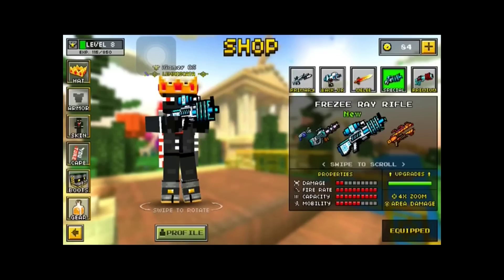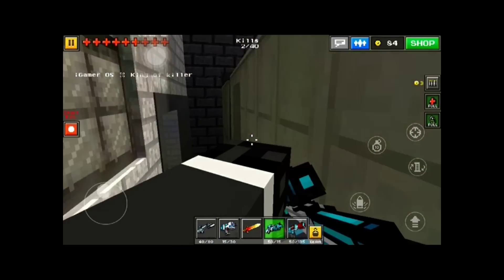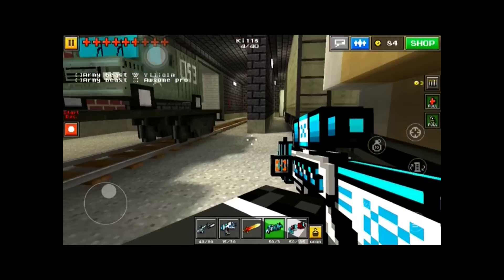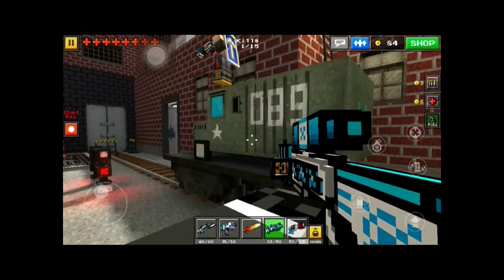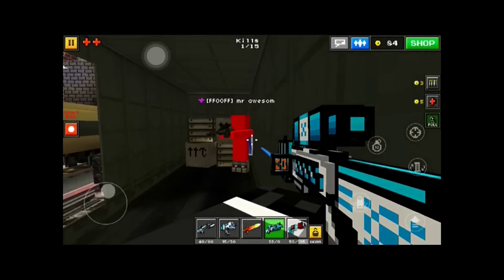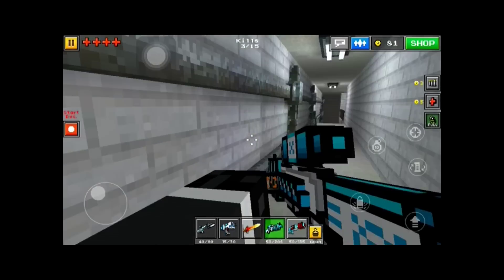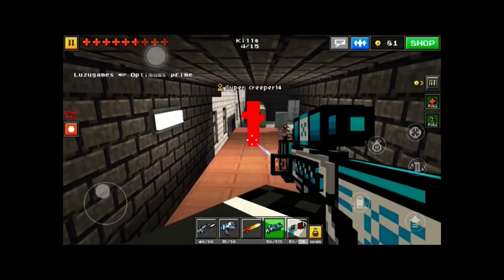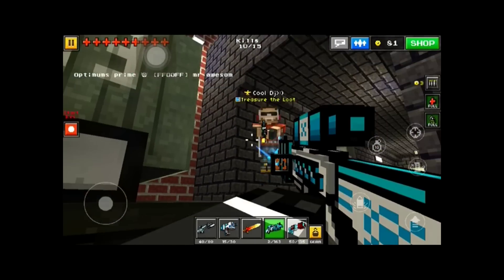Frezee Ray Rifle Review, Pixel Gun 3D 8.0.0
I Review the Frezee ray rifle and give it a demo! Hope this helps you make a purchase and have an awsome day!Please let me know what YOU want to see and let me know if you like this.

Thank you all guys I appreciate you guys checking out my channel! Thanks!